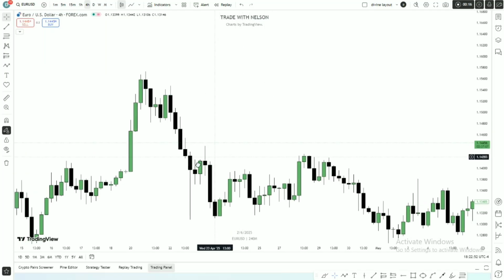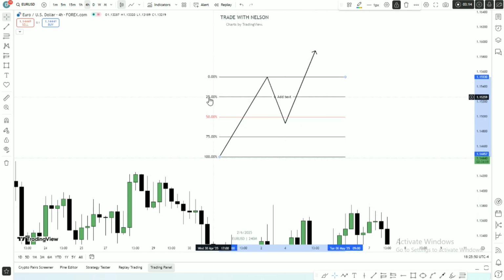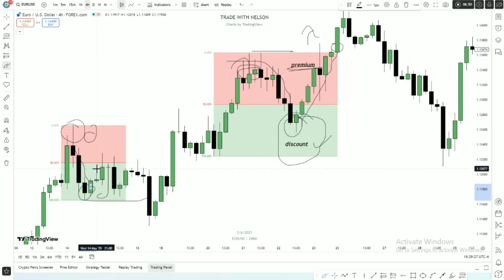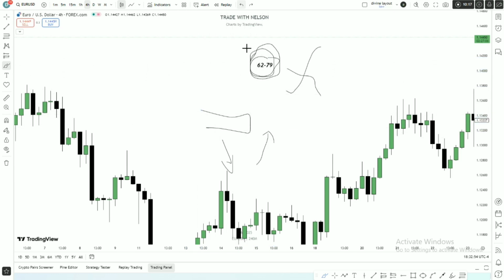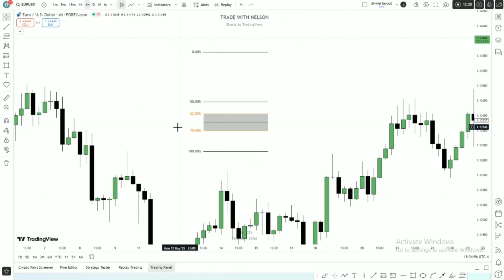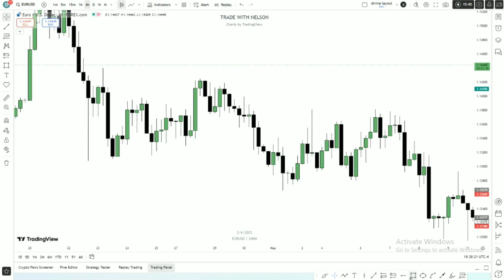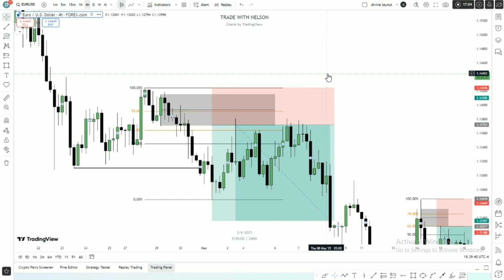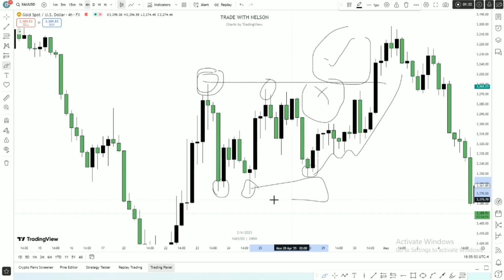Use This SETTINGS to Increase Your Profit Everyday - Smart Money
Charting Platform used for this analysis is provided by TradingView.